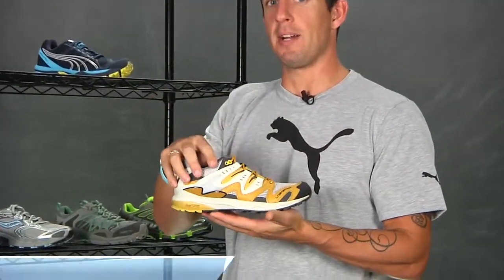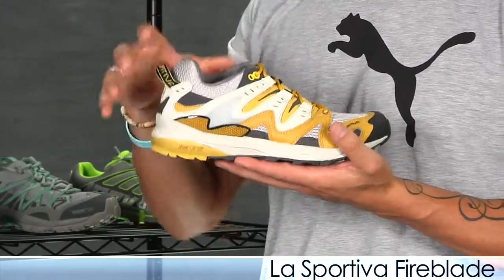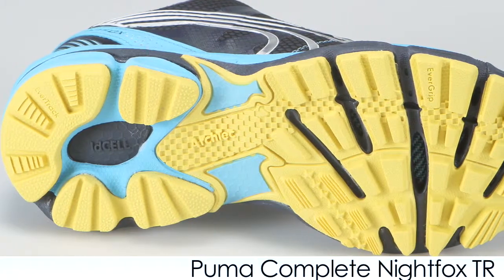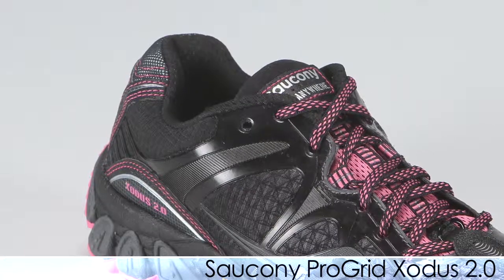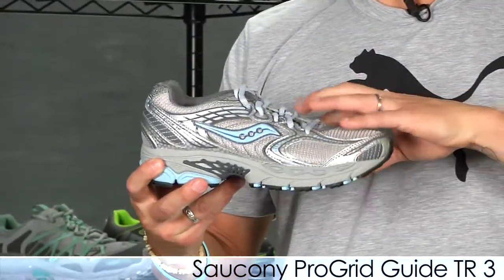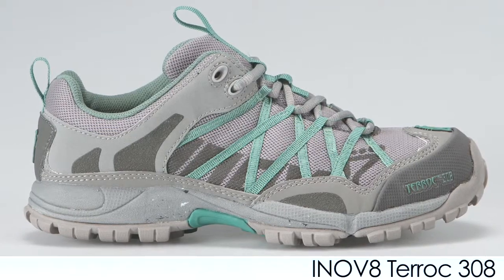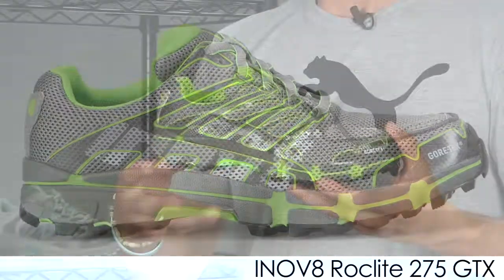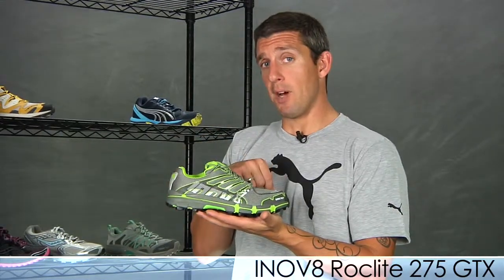Running Warehouse women's VLOG #22